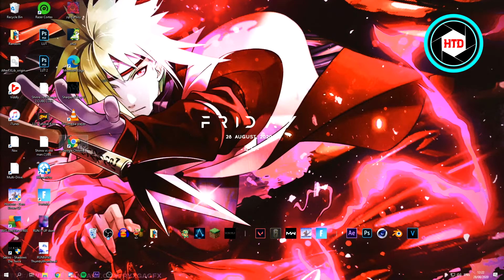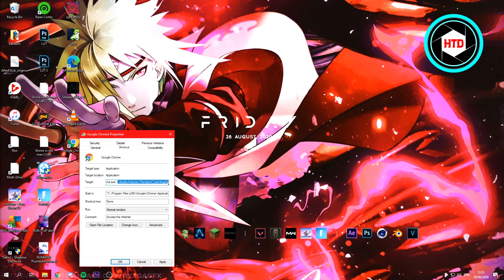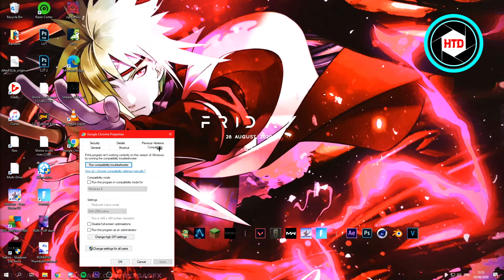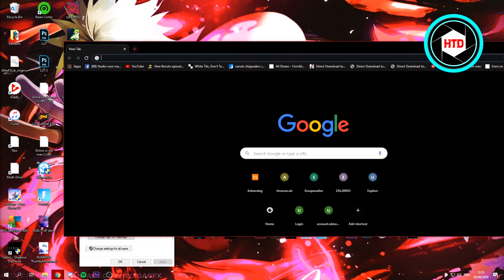How to Fix Aw, Snap! Crashes on Google Chrome! (Easy Fix)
Learn How to Fix Aw, Snap! Crashes on Google Chrome

In this video I show you how you can fix aw, snap crashes on google chrome. Do you have this annoying crash issue on chrome? Don't worry I'll show you how you can fix this issue.